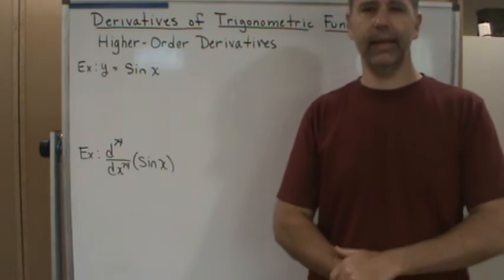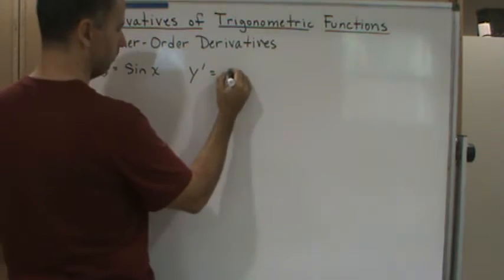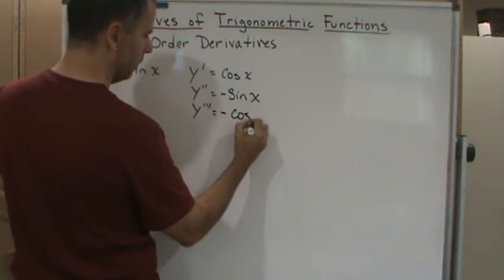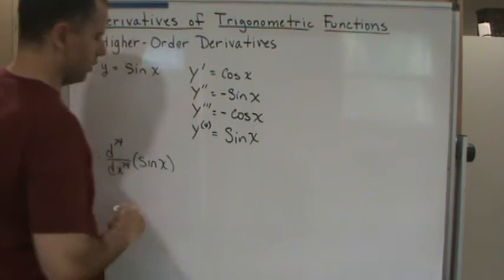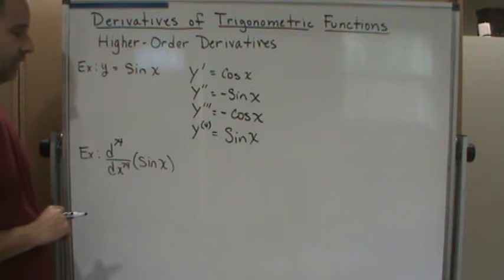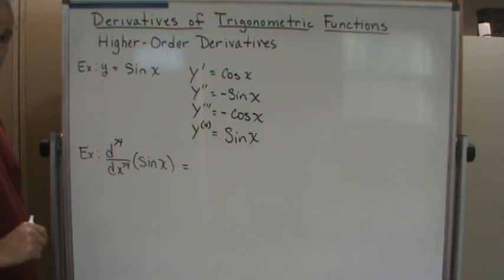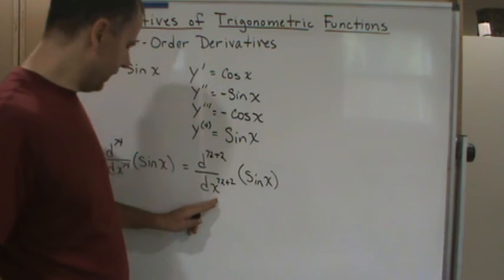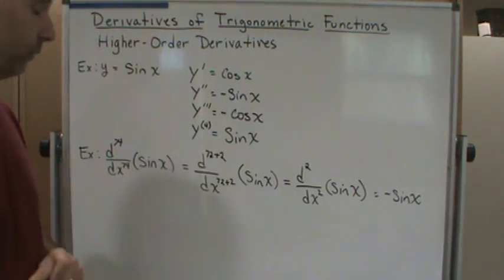Calc1 Sec 3 5 Derivatives of Trig Functions Higher Order Derivatives Examples1